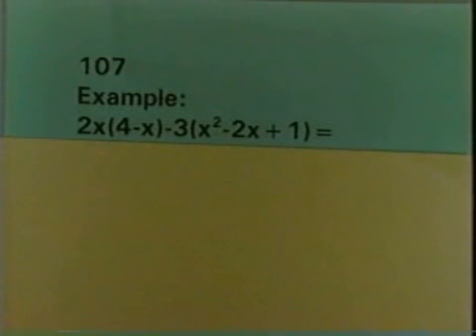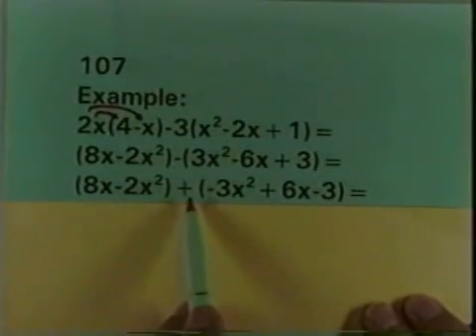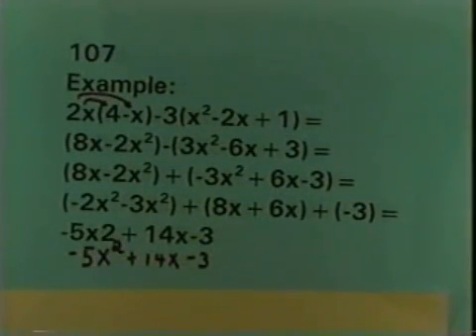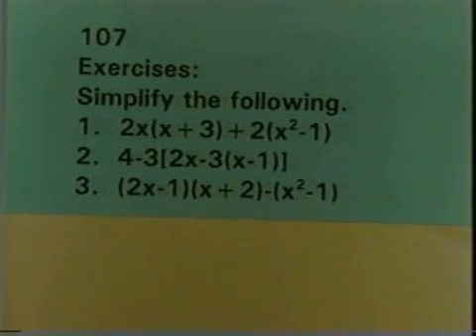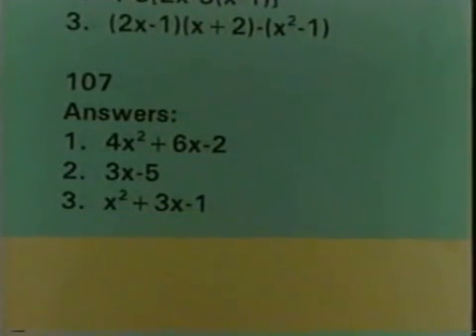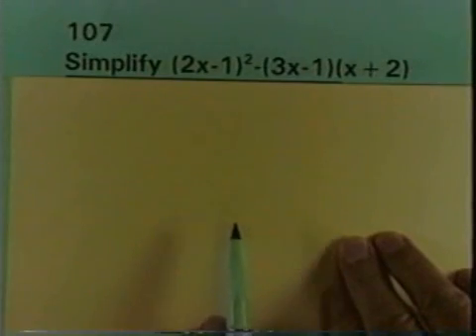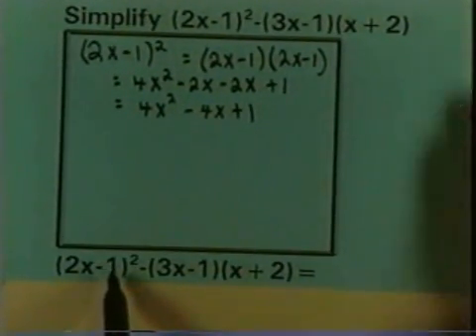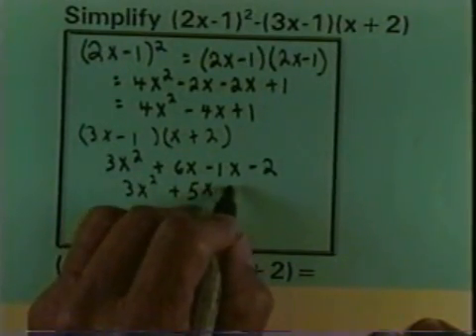Simplifying Polynomials Pt2